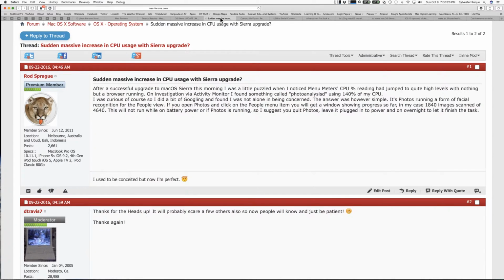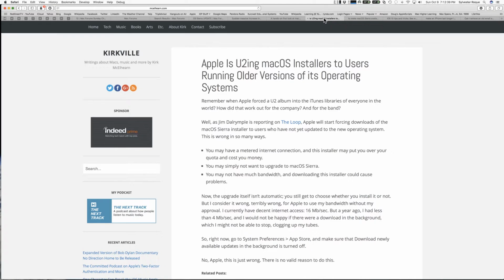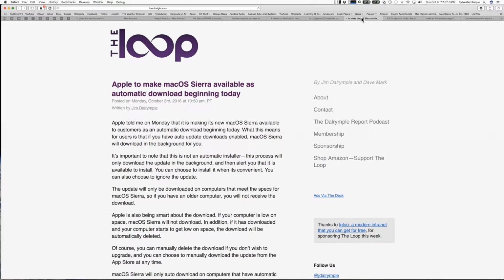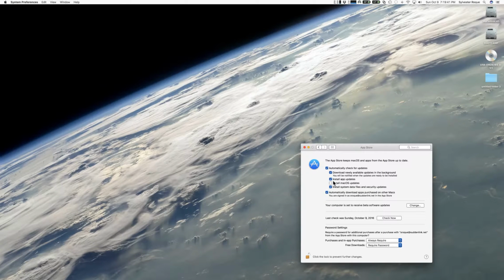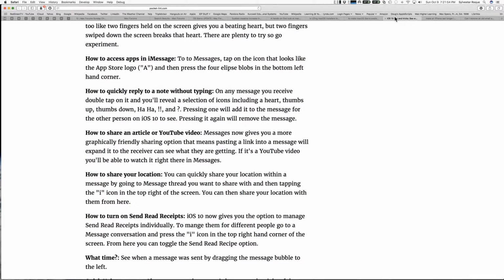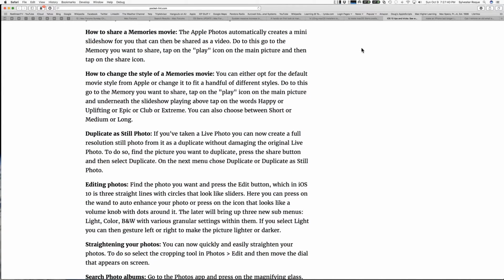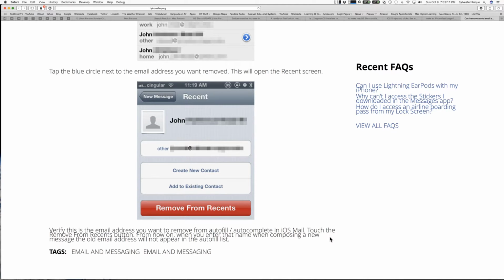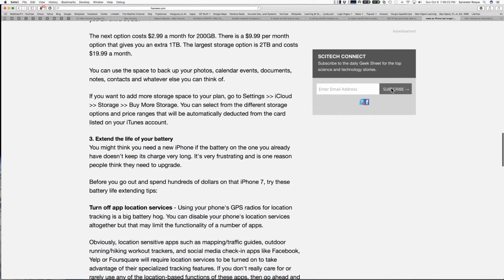Mac-Forum Video Chat 10/9/16